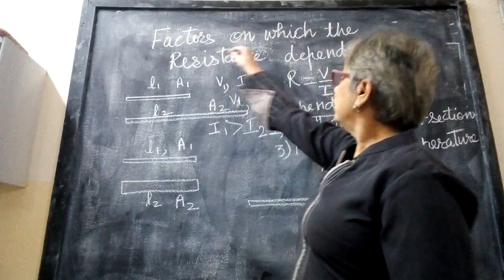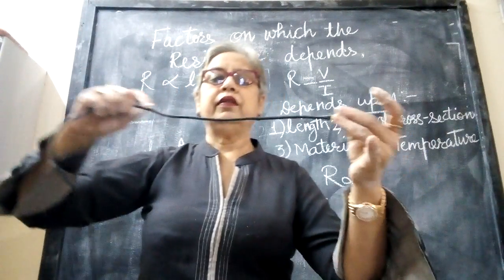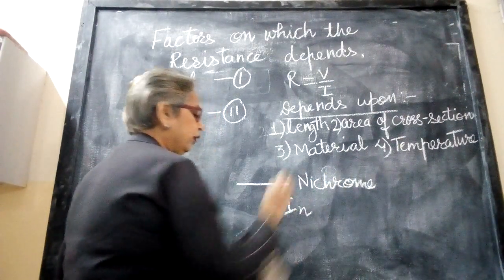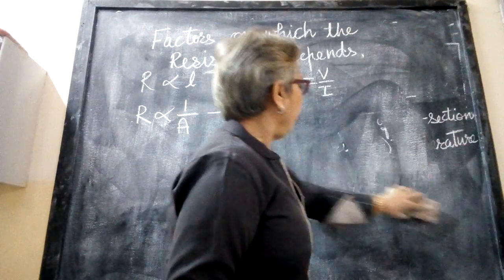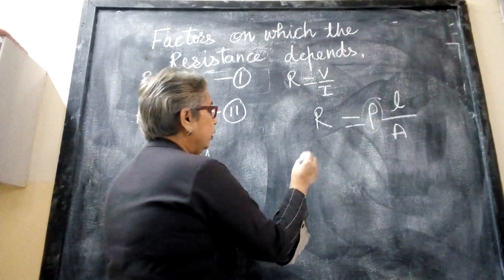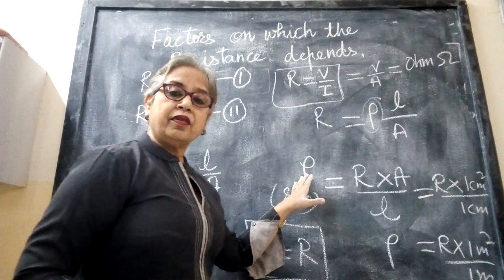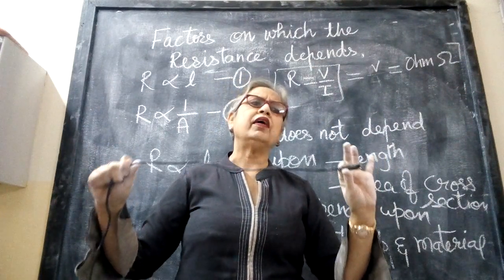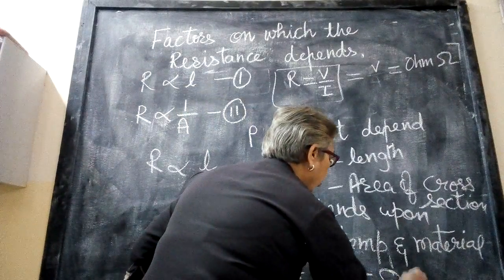Factors on which the resistance of a conductor/ resistor depends.